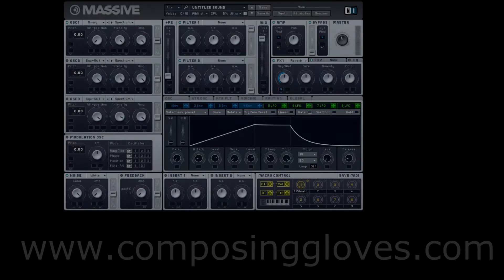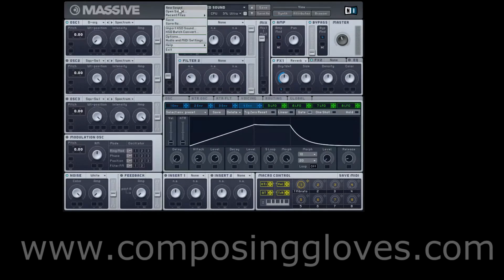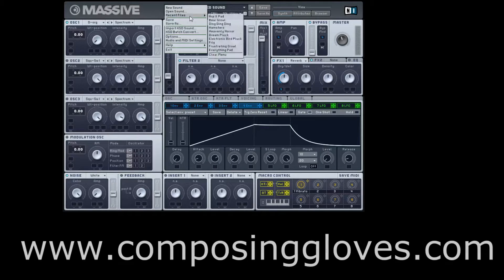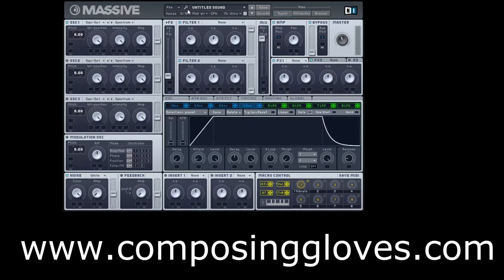Massive From the Ground Up 4 - Routing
Knowledge of routing will allow you to intentionally make decisions in your synthesis design with some sort of expectation of the result. Lack of knowledge of routing will result in an inability to foresee a general outcome and will take creative power away from you.